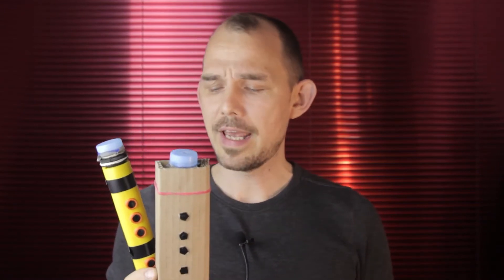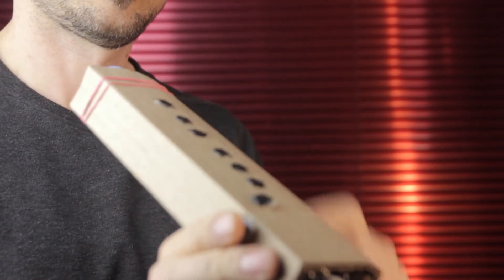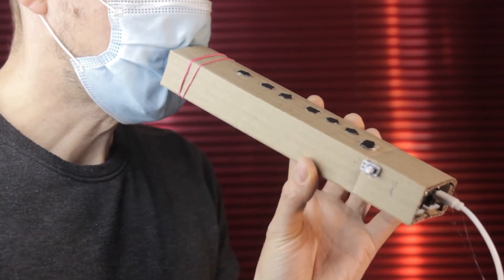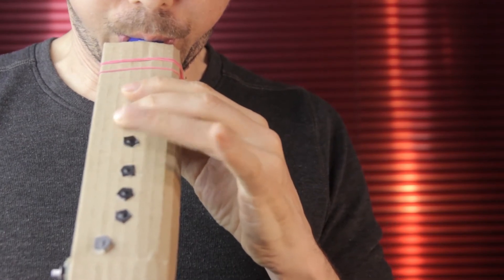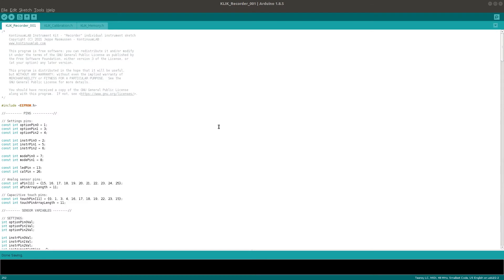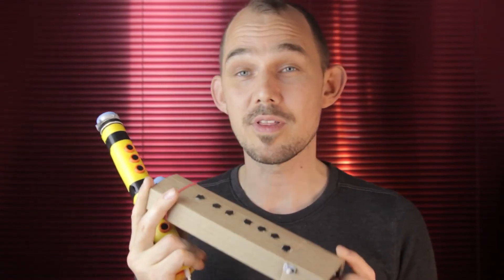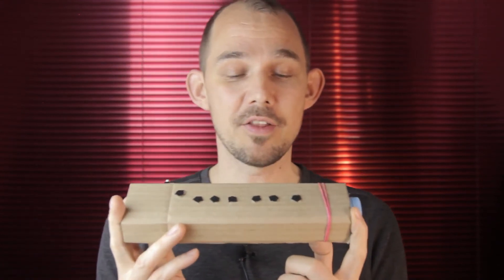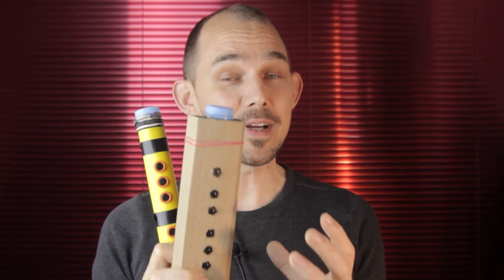Calibrating and playing the KLIK recorder. Simple DIY MIDI woodwind instrument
This is the companion video to the KLIK recorder, a DIY MIDI wind instrument with recorder like fingerings and 2 octaves of range. This is one of the most popular instruments in my KontinuumLAB workshops, which is why I made a breath sensor/mouthpiece for it that can be played with a face mask on.
In this video we cover:
- How to calibrate the sensors on the KLIK recorder.
- How to play it, including all the fingerings and octave selection.
- The options and settings and their effect.
- Some common failure modes, and how to avoid them.

If you're looking for the build video and tutorial on how to make this instrument, you can watch that
The instruments featured in this video were made using the KontinuumLAB Instrument Kit ("K.L.I.K."). Both the kit as well as various types of instruments are for sale over